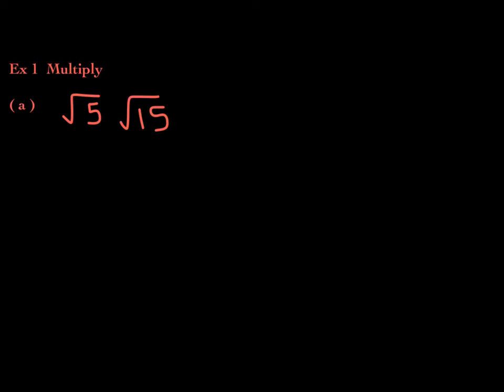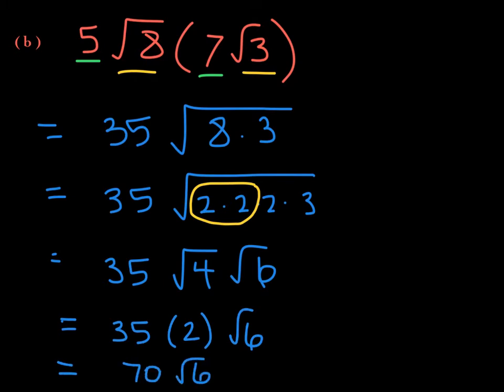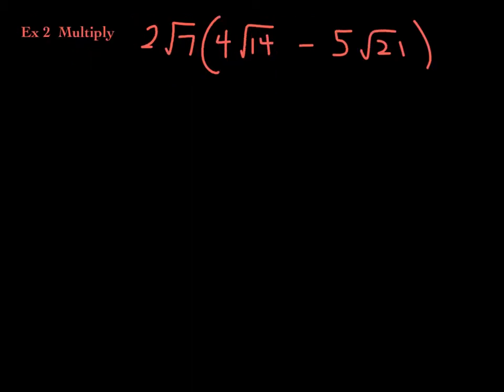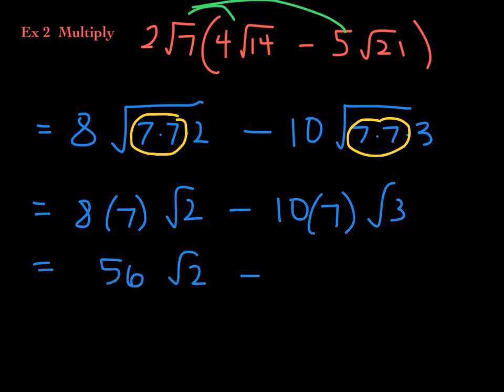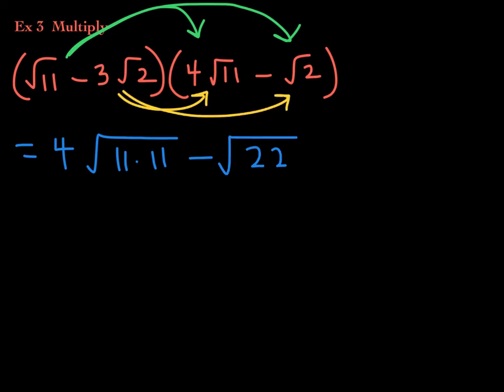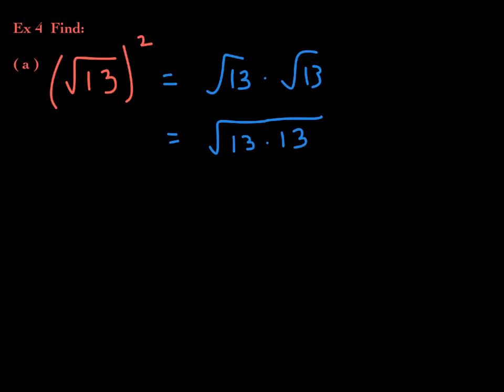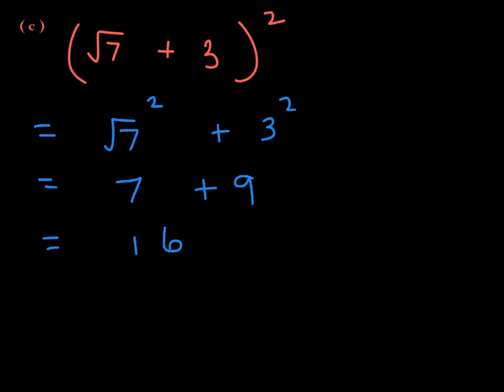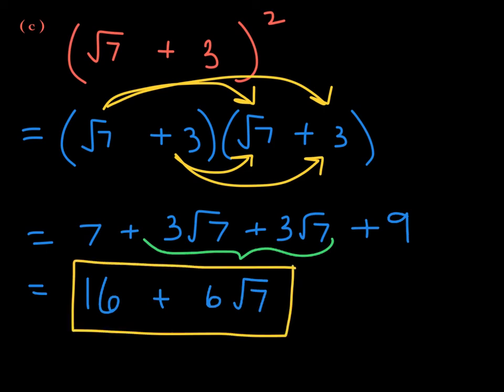Multiplication of Radical Expressions | Algebra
Learn how to multiply radical expressions.